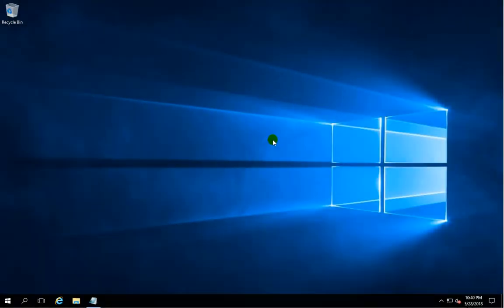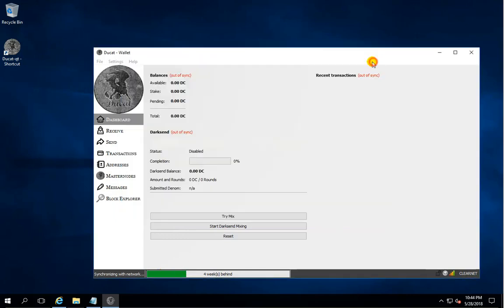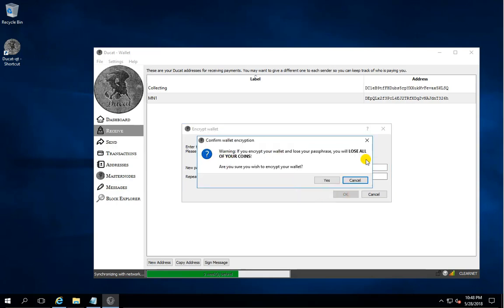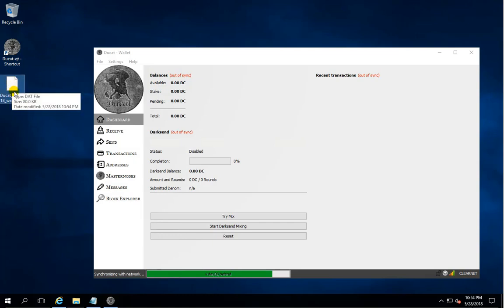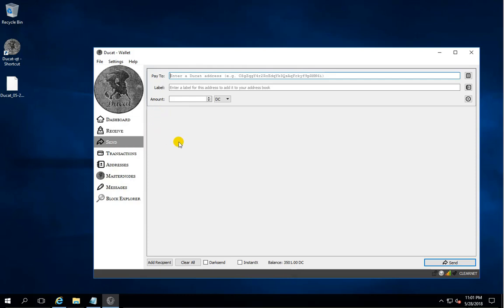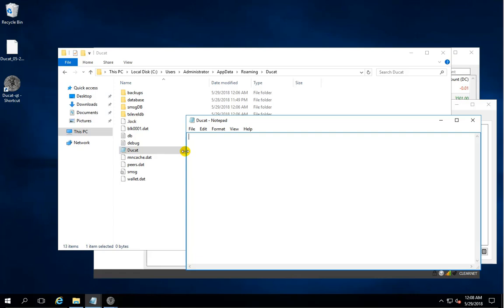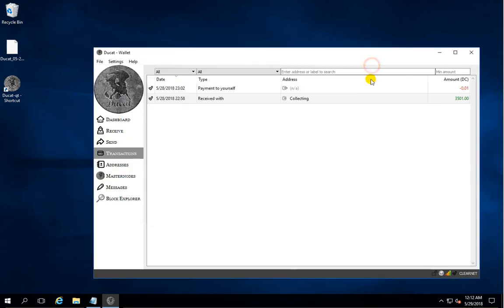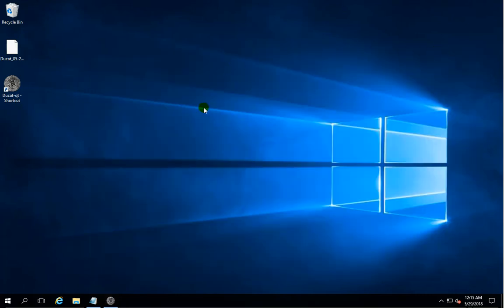Ducat - Windows Hot Wallet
00:00 - Step 1: Install Local Wallet
13:17 - Step 2: Create Collateral Transaction
17:59 - Step 3: Configure Masternode

Ducat.conf contents
rpcuser=[random string of letters and numbers]
rpcpassword=[different random string of letters and numbers]
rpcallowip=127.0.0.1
listen=1
server=1
daemon=1
logintimestamps=1
maxconnections=256
masternode=1
port=10015
externalip=[your external IP address]:10015
masternodeprivkey=[masternode genkey value]

commands to check masternode status
getinfo
masternode status